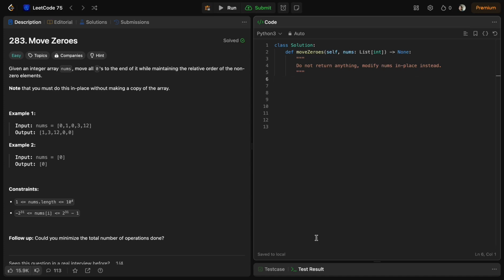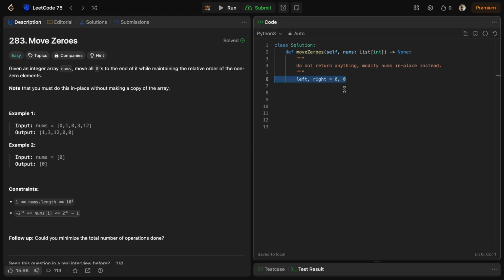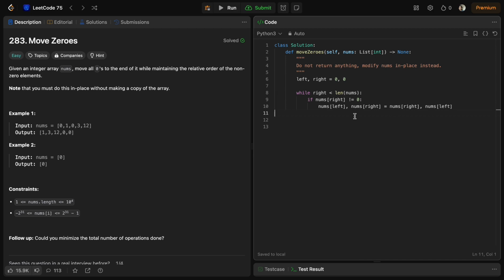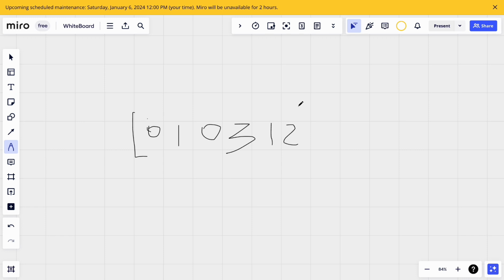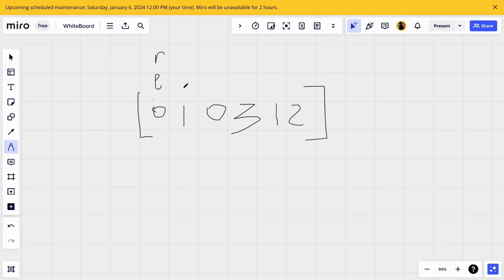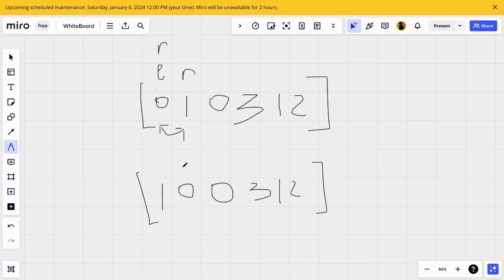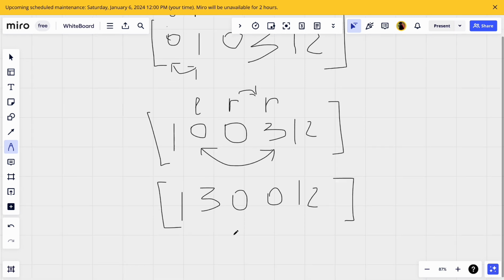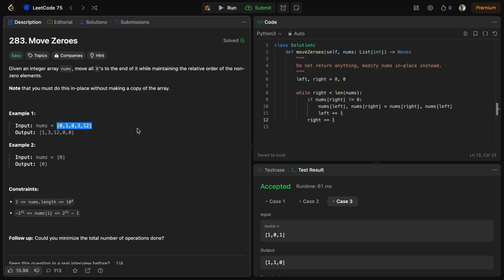Move Zeroes - Leetcode 283 with step-by-step Explanation | Python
00:01 Problem overview
00:50 Coding and explanation
02:10 Step-by-step explanation in whiteboard